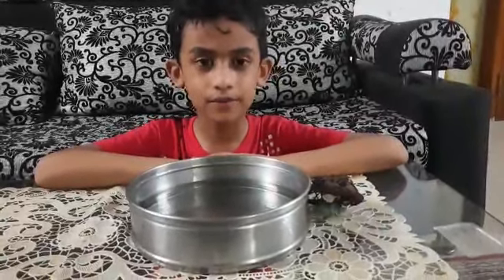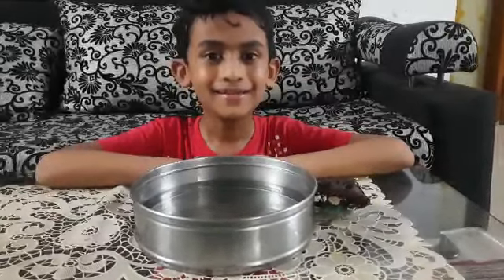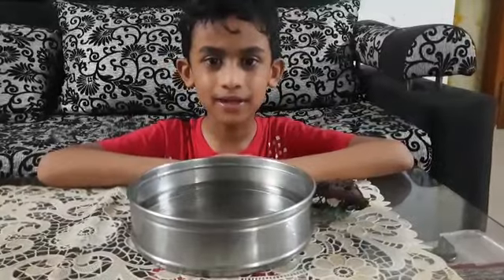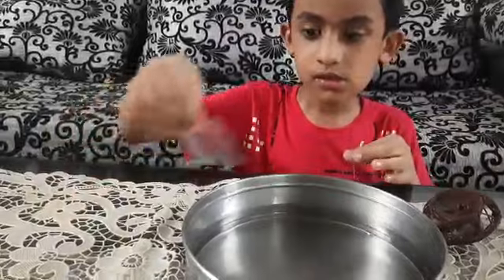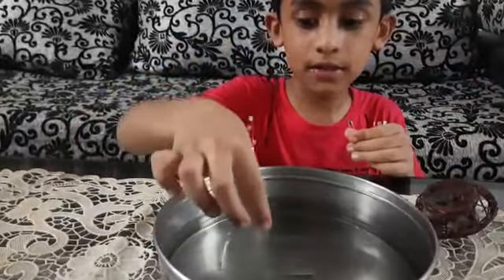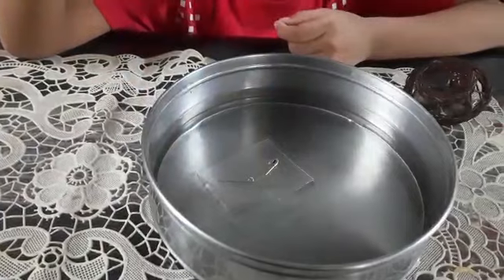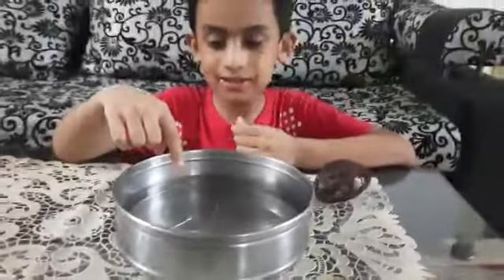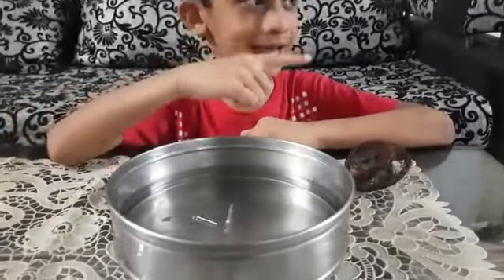Mohammad Atullah Anware (Age 7 -10), Best out of waste/ Craft, Andheri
Mission Improvement Foundation

(Follow / Like/ Share Page)

Judges
1) Madhu Jaiswal - Executive editor with the Impish lass publishing house, writer, poet, social worker
 (singing, clay)

2) Tasneem Shaikh-
Drawing Teacher, Art Expert
(Drawing)

3) Priyanka Sharma- Teacher, Writer, Poet (Elocution)

4) Juhi Shah - Advertising Copy Writer
 (Fancy Dress)

5) Dr. Sanam- Teacher, Writer
( fireless cooking)

6) S.krishna Kumar  - Professor, Media Writer, Stage Actor, Executive editor Impish lass publishing house
( Story telling)

7) Swati Acharya- SRIJANI DANCE ACADEMY Teacher
(Dance)

8) Sonal Jhajj - EYFS Educationist , researcher, teacher, trainer, Child Counsellor
(craft)